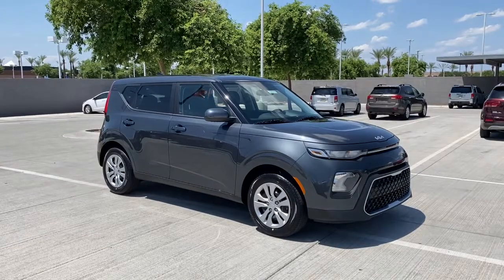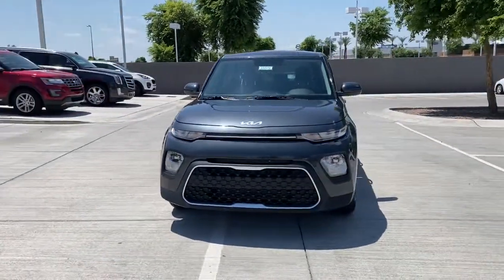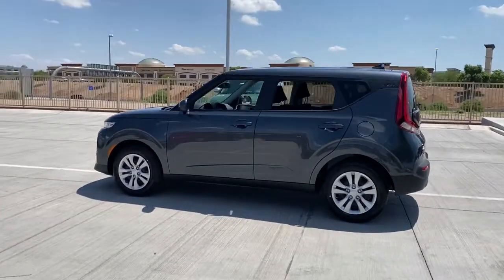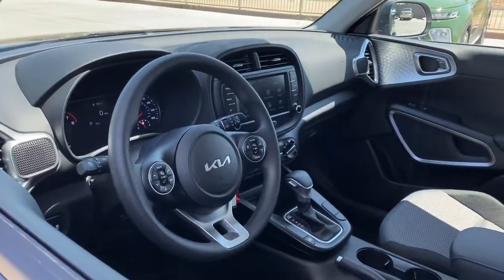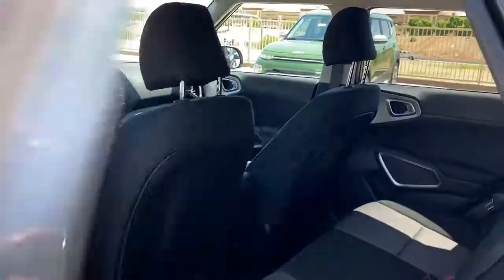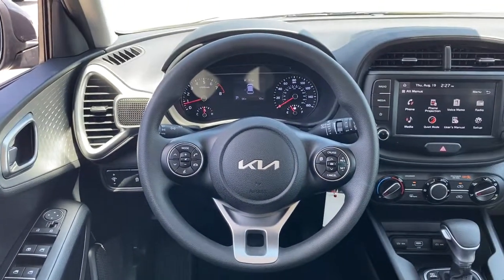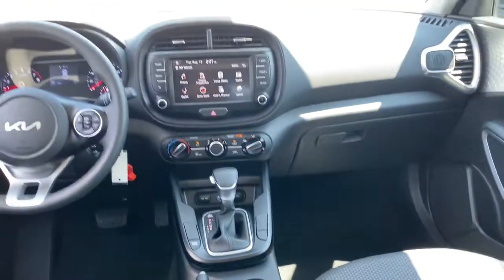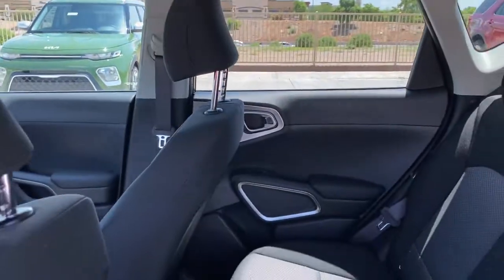2022 Kia Soul Gilbert, Chandler, Mesa, Queen Creek, San Tan, AZ 220376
GRAVITY_GREY New 2022 Kia Soul available in Gilbert, Arizona at Horne Kia. Servicing the Chandler, Mesa, Queen Creek, San Tan, AZ area.

Horne Kia
1465 E Motorplex Loop